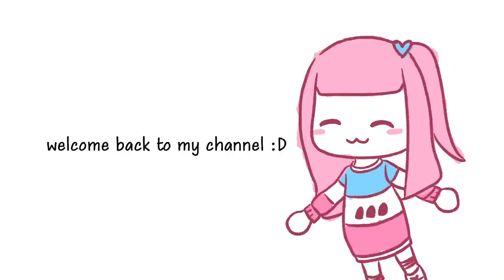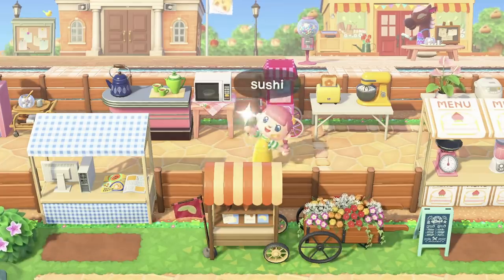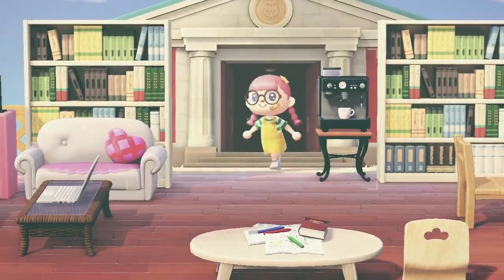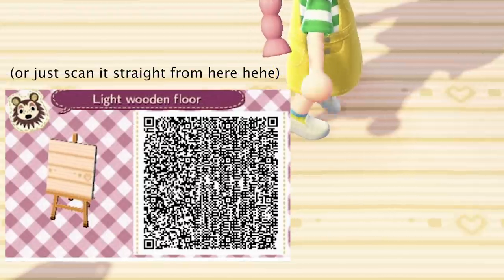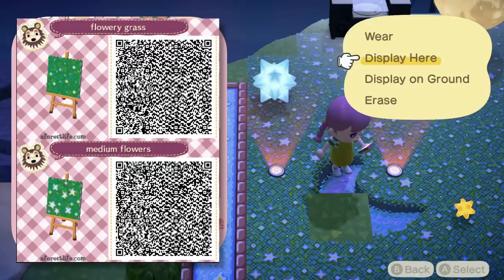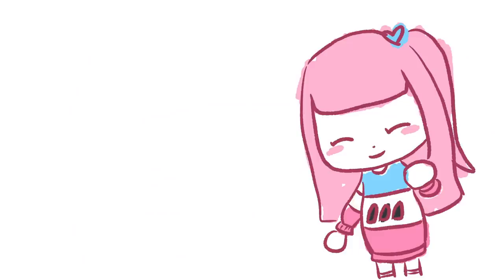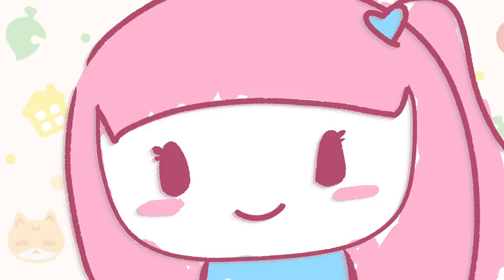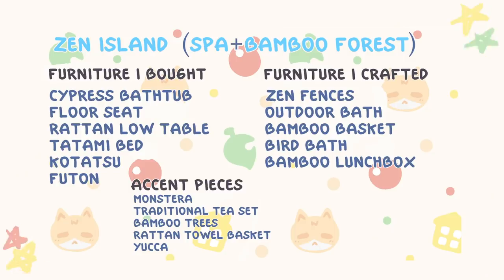6 UNIQUE ISLAND SETUPS ✦ Animal Crossing New Horizons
WEEE!!! :DD sorry this took so long haha

✦ SPECIAL THANKS TO THESE AWESOME PPL WHO PROVIDED ME SOME CLIPS ✦